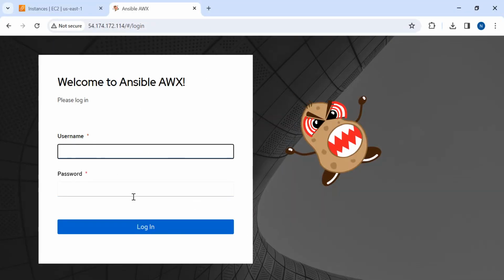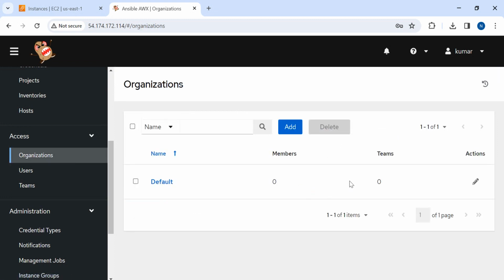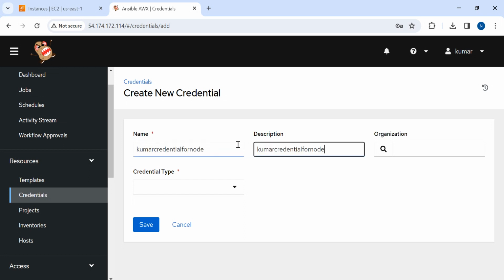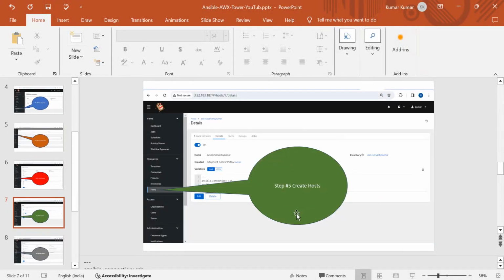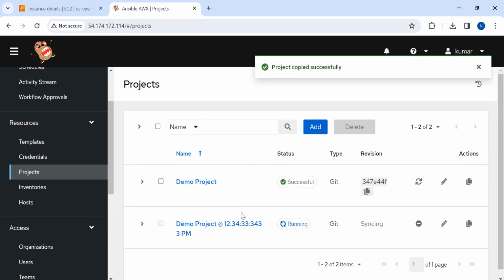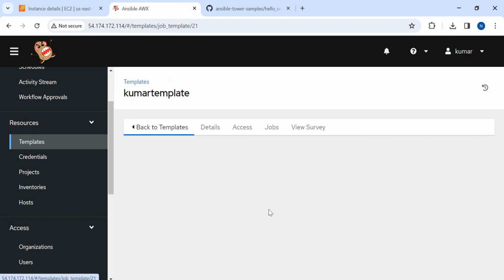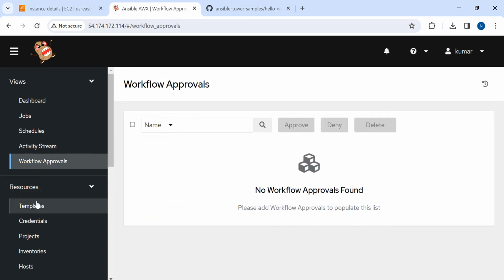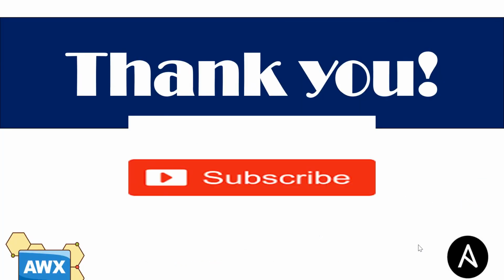Learn AWX / Ansible Tower in 20 Minutes – Automation Controller Quickstart!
Tired of juggling complex command-line tasks and limitations in team environments? AWX (Automation Controller) is here to transform how DevOps and SRE teams work together—access automation from any device, manage multiple jobs, and streamline your orchestration with a powerful UI.
In this video, we walk you through end-to-end setup and usage of AWX / Ansible Tower / Automation Controller with clear, real-world examples—all in just 20 minutes!

Chapters:
00:00:00 Introductions
00:00:36 AWX / Ansible Tower Prerequisites
00:01:42 Login in AWX with user name and password
00:02:25 What is AWX Origination and how to create it?
00:03:22 AWX Origination  Lab
00:04:21 What is AWX user and how to create it?
00:05:33 What is AWX Credentials and how to create it?
00:08:03 What is AWX Inventory
00:09:08 What is Hosts and how to create it?
00:11:56 What is AWX Projects and how to create it?
00:13:34 What is AWX Templates and how to create it?
00:15:04 What to run AWX Teamplates with help of Lunch icon
00:17:46 What is AWX Jobs
00:18:12 What is AWX Workflow and how to create it?
00:21:00 Thanks for watching and please like, share and subscribe it!

What is AWX?
What is Ansible Tower (Open Source)?
AWX and Ansible Tower revolutionize the way organizations manage their automation workflows. As powerful orchestration platforms built on top of Ansible, they offer a centralized hub for automating IT infrastructure, application deployment, and configuration management tasks. With intuitive web interfaces, role-based access control, and job scheduling capabilities, AWX and Ansible Tower empower teams to collaborate effectively, automate repetitive tasks, and streamline their IT operations. From small-scale deployments to enterprise-level infrastructures, these platforms provide visibility, control, and scalability, allowing organizations to accelerate their digital transformation journey. Join us as we explore the features, benefits, and best practices of AWX and Ansible Tower in this comprehensive guide. Ref

Because AWX is designed to be a rapidly moving project, Red Hat does not provide any paid support for it. For a fully supported automation management platform, read more about Red Hat Ansible Automation Platform.

Under which open source license is AWX available?
The AWX source code is available under the Apache License 2.0.

what is user in awx?
A User is someone who has access to Tower with associated permissions and credentials.

what is credentials in awx?
Credentials authenticate the AWX user to launch Ansible playbooks, which can include passwords and SSH keys, against inventory hosts. You can also require the AWX user to enter a password or key phrase when a playbook launches using the credentials feature of AWX.

what is inventoryin awx?
An inventory is a collection of hosts managed by AWX. Organizations are assigned to inventories, while permissions to launch playbooks against inventories are controlled at the user and/or team level.

An Inventory is a collection of hosts against which jobs may be launched, the same as an Ansible inventory file.

what is projects in awx?
A Project is a logical collection of Ansible playbooks. You can manage playbooks and playbook directories by either placing them manually under the Project Base Path on your server, or by placing your playbooks into a source code management (SCM) system supported by AWX, including Git, Subversion, and Red Hat Insights.

what is templates in awx?
AWX Logo - Creating Template. Ansible Job template is used to incorporate the playbook in the web interface. Before start creating the template, you must create the playbook and keep it ready in the project path. We also need to create other objects like inventory, projects, and credentials to create a new job template